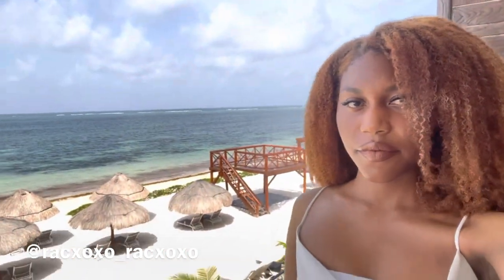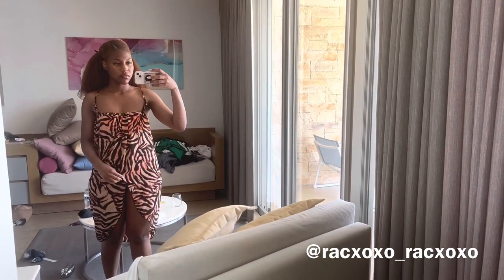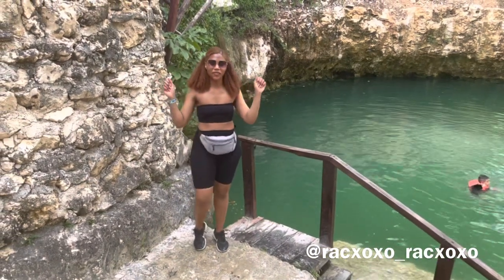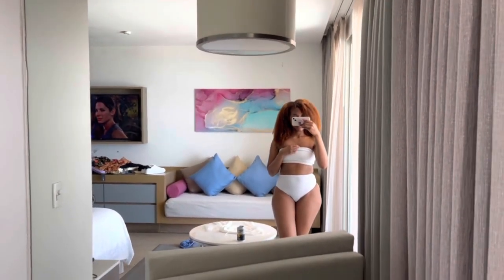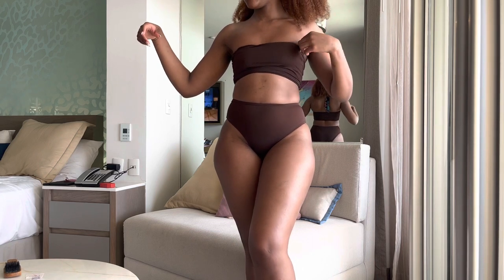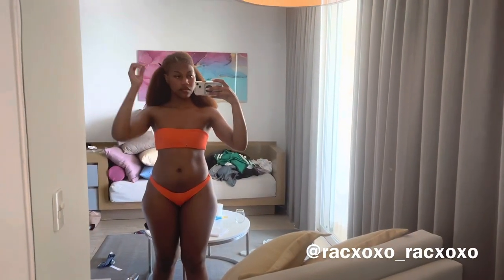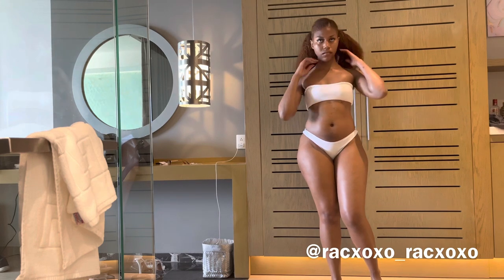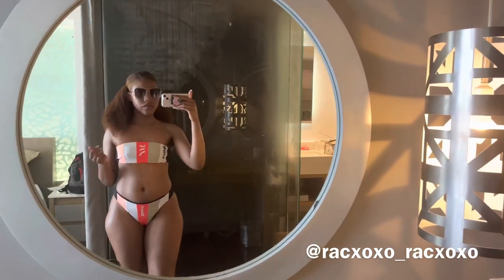FASHIONNOVA VACATION HAUL : SWIMSUITS (BIKINIS) | COVER-UPS | BASICS | ACCESSORIES (SUNGLASSES) 👙🕶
Welcome to part 1 of my vacation haul!! Items linked below!

Accessories:
0:49
1:35
6:18

Cover-Ups:
0:15
1:31
1:31
0:54

Bikinis:
3:30
4:53
2:50
4:10